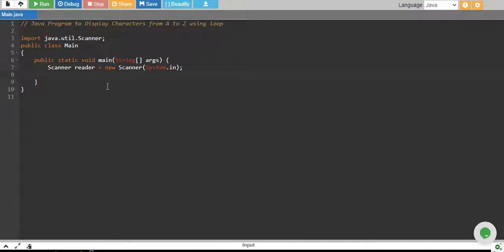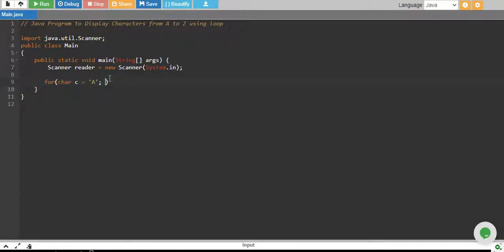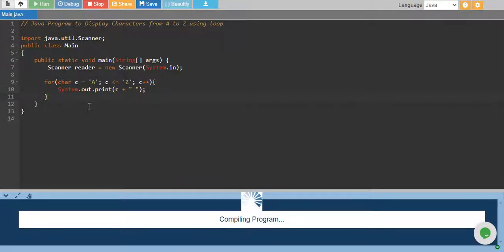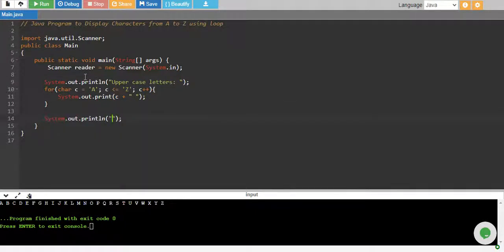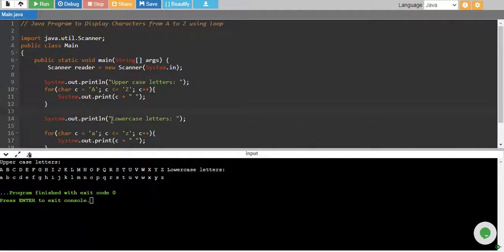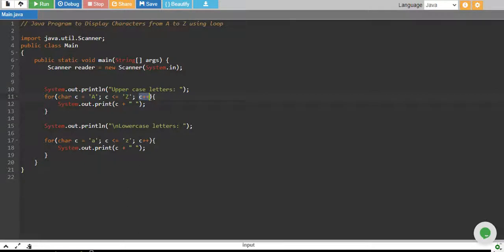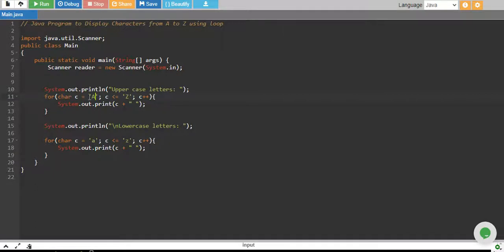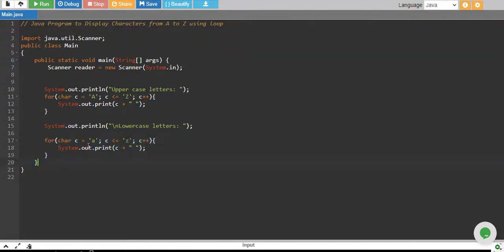Java Program to Display Characters from A to Z using loop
In this tutorial, you'll learn to print English alphabets using for loop in Java. You'll also learn learn to print only uppercased and lowercased alphabets.